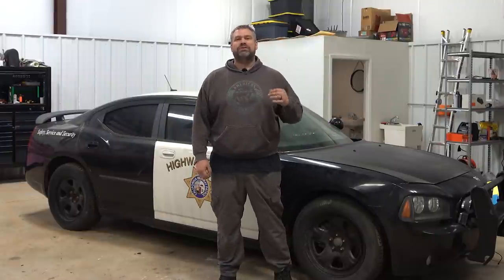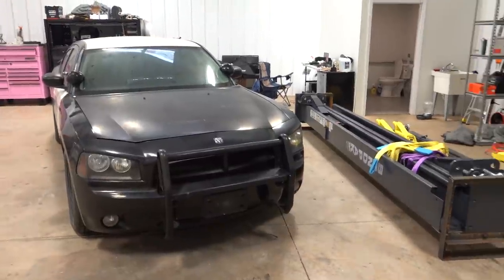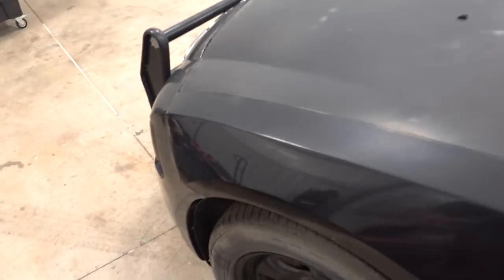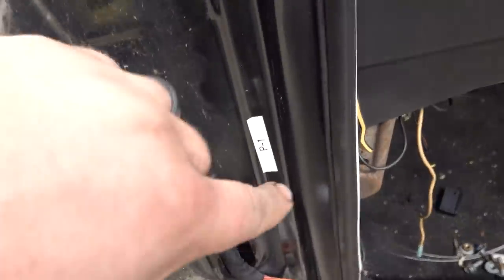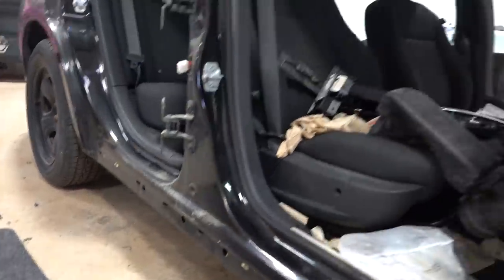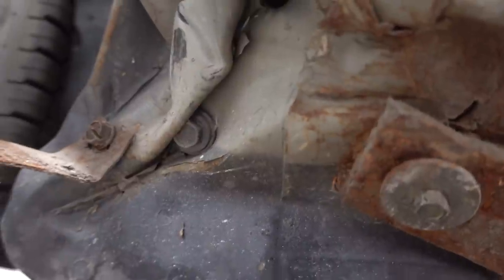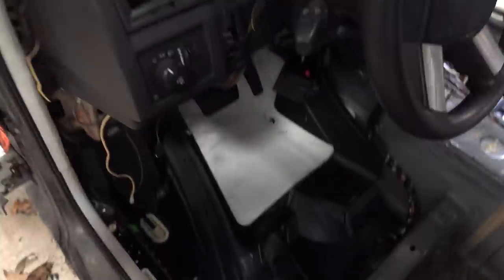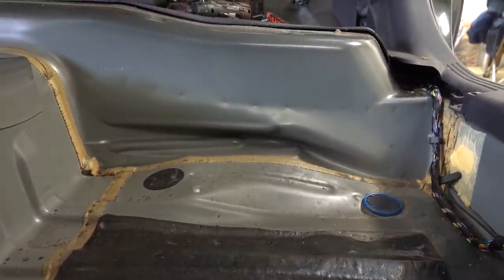THROWING AWAY My "Need For Speed" Movie Car Because It's Worse Than I Imagined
For your chance to win a Can-Am Maverick X3 & a Chevy Tahoe Z71 to Tow It while supporting a great cause, go
Today, Jared takes apart his Dodge Charger to see if it's worth saving. Spoiler alert: it isn't.